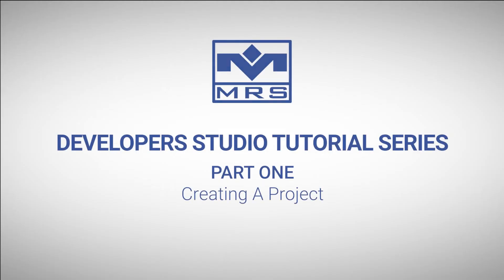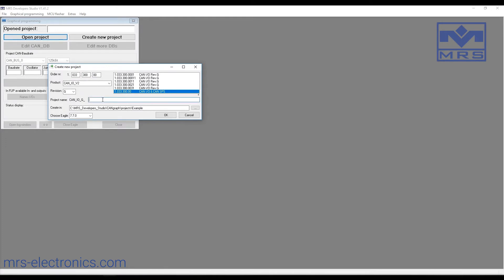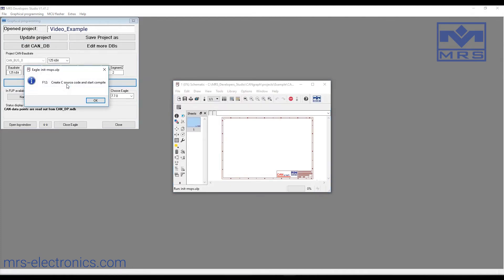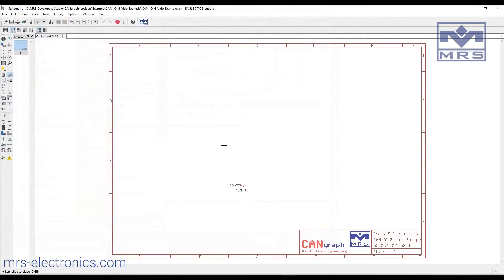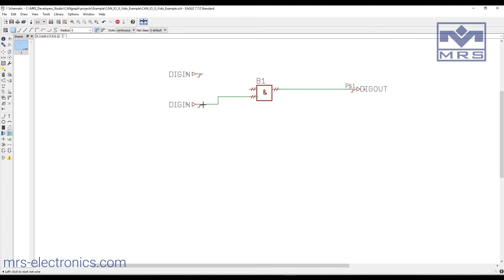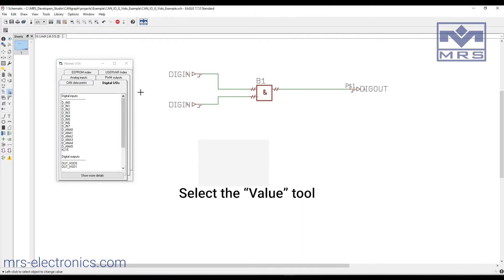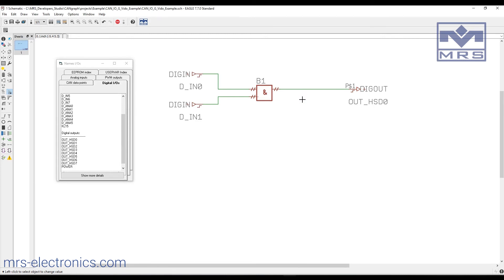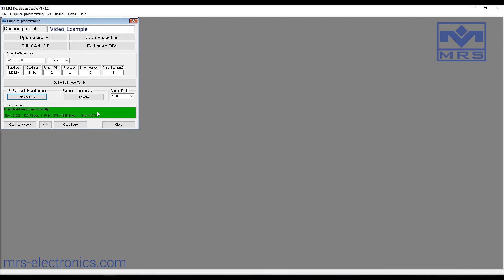Creating Your First Project & How to Program Graphically | Developers Studio Tutorial Series Part 1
In this video, we will show you the step-by-step process of setting up a project in MRS Developers Studio as well as how to use the Graphical Programming feature. Graphical Programming is an easy-to-use tool available for users to create their own software for MRS Electronic products without using any code.